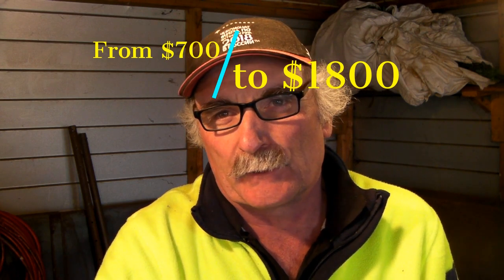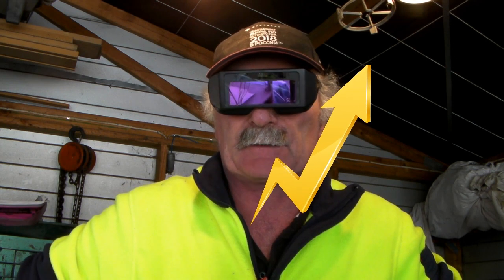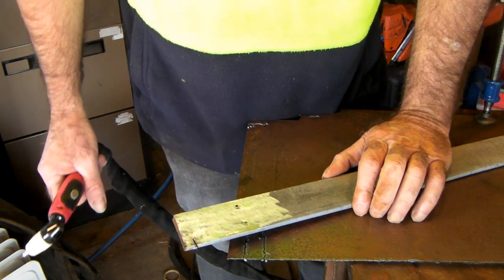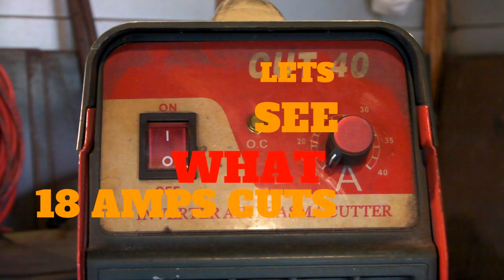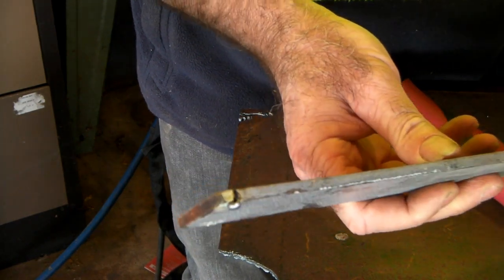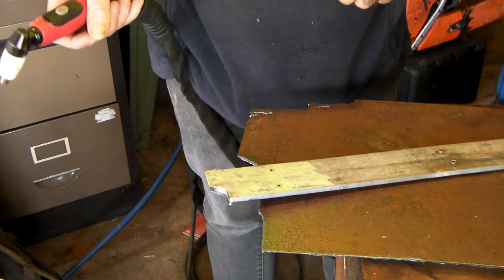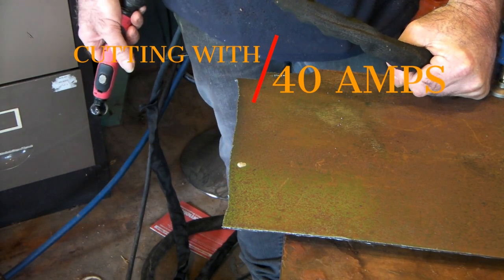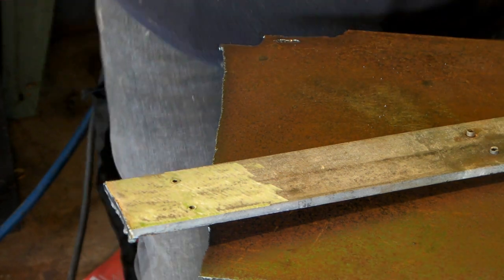Plasma Cutter With Built In Air Compressor / 3 in 1 plasma cutter with air compressor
Plasma Cutter With Built In Air Compressor Is it worthwhile buying a portable plasma cutter with built in air compressor ? You might think it would be more convenient but i advise you to read some  plasma cutter with built in compressor reviews  before you make your final purchase. Check out what i found. AND SAVE SOME MONEY.